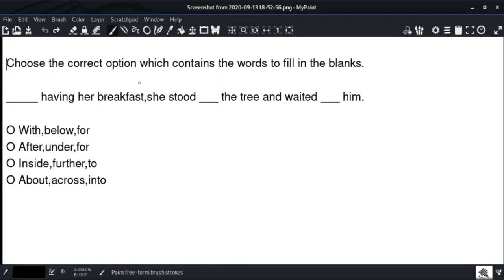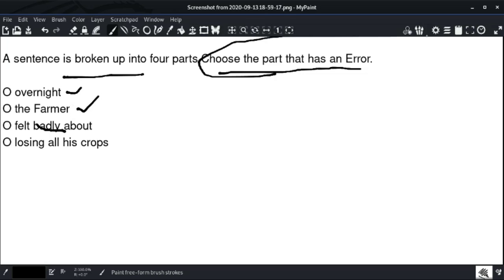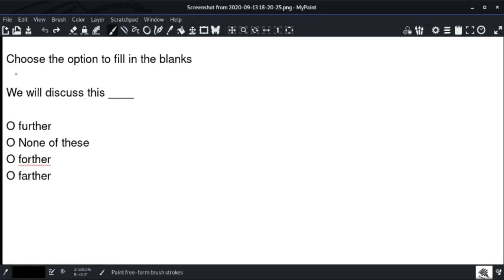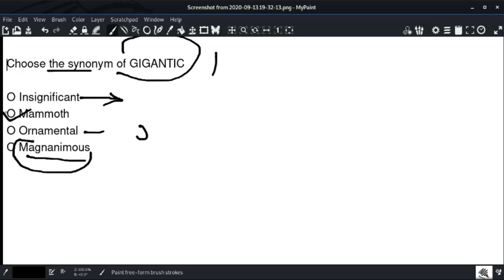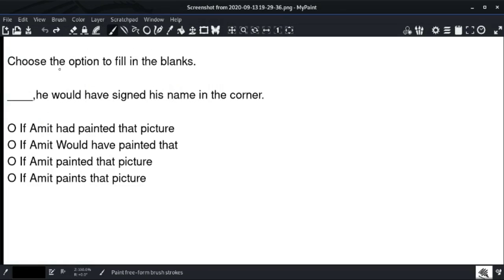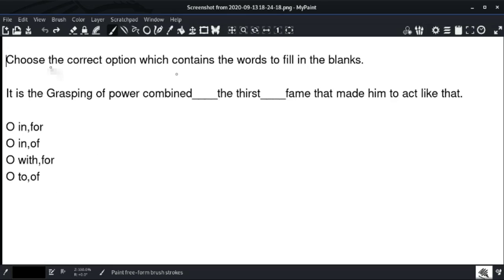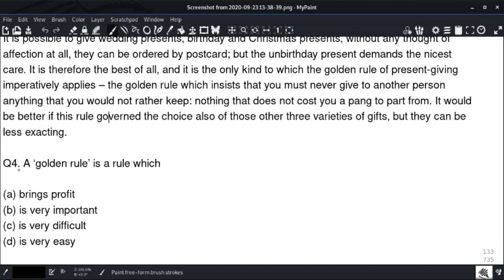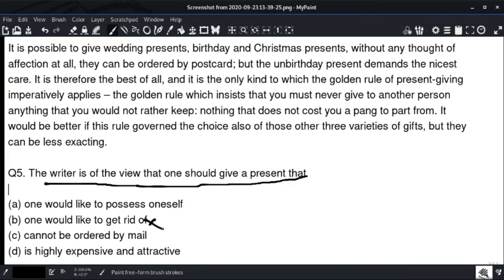cts verbal aptitude | cts verbal aptitude in tamil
This video explain

cts verbal aptitude
cts verbal aptitude in tamil
cts previous year verbal question papers with solutions

blink academy